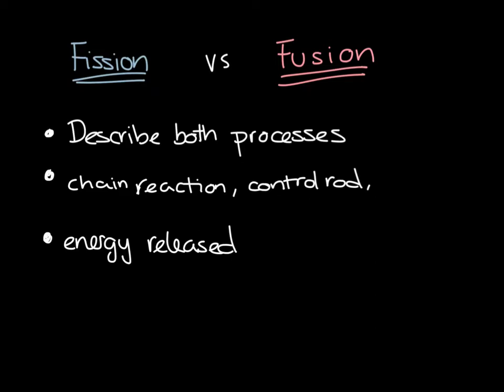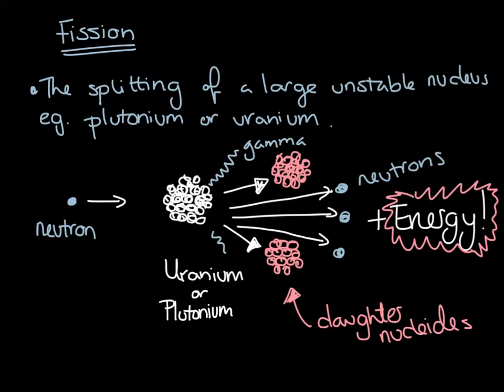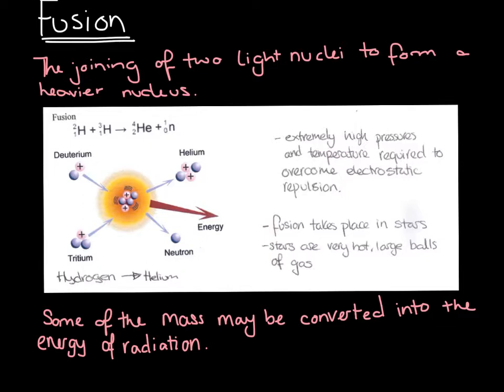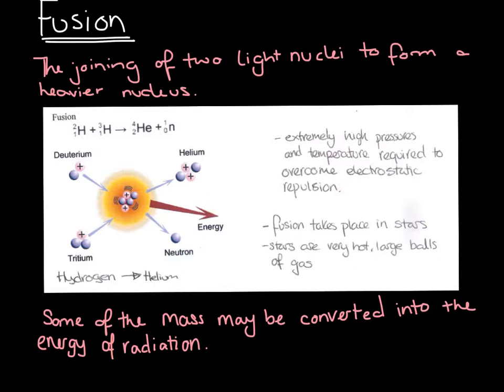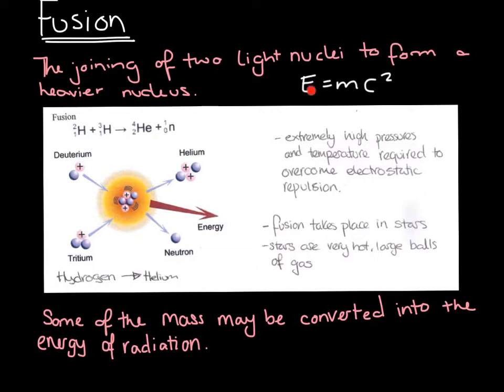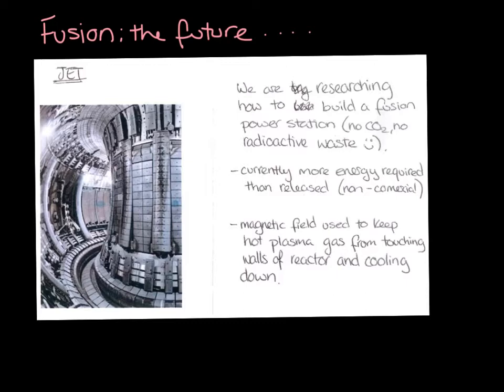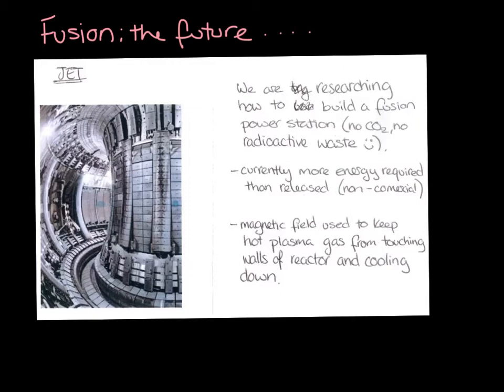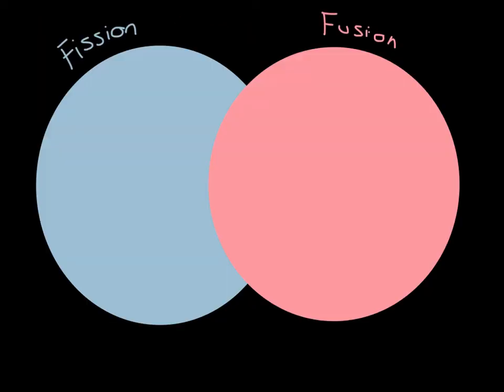fusion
gcse new spec fusion